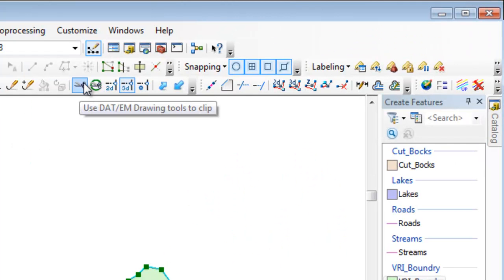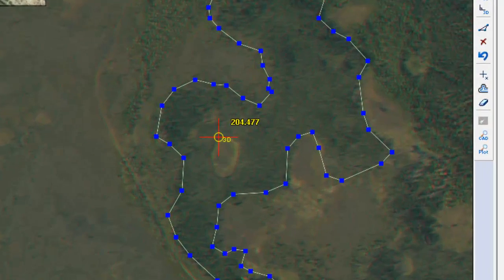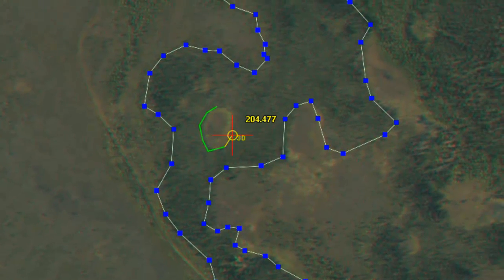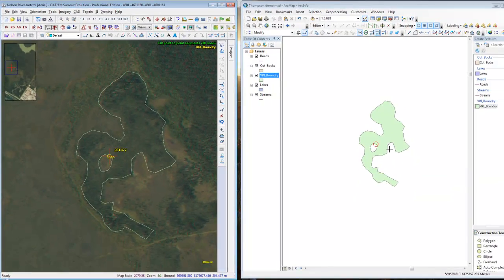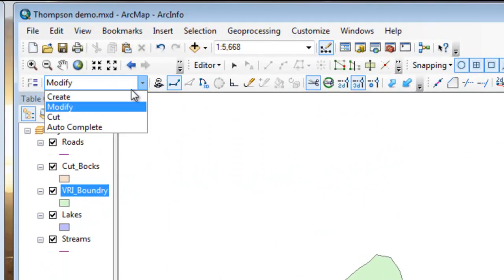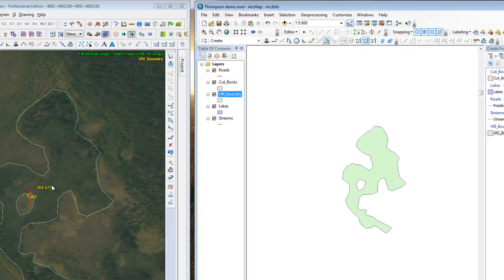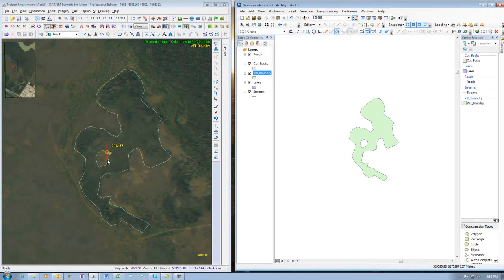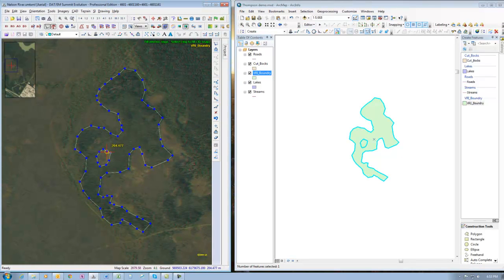Creating a Doughnut polygon in DATEM Summit and ArcGIS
Techport Services Ltd. Presents
Working with DAT/EM Summit Evolution
Episode: Creating a Doughnut polygon in ArcGIS